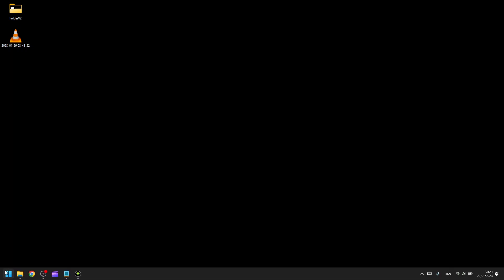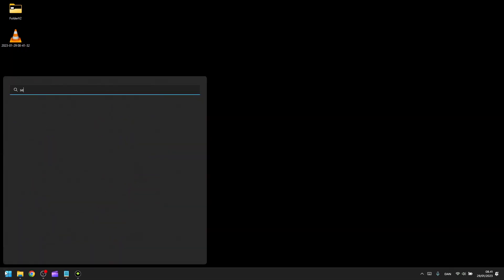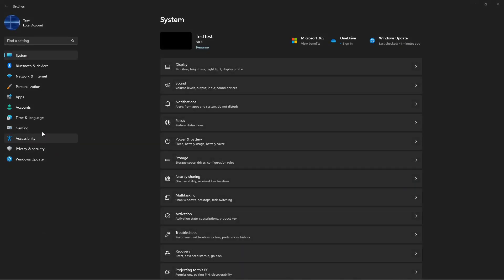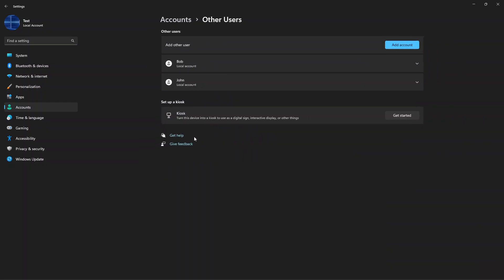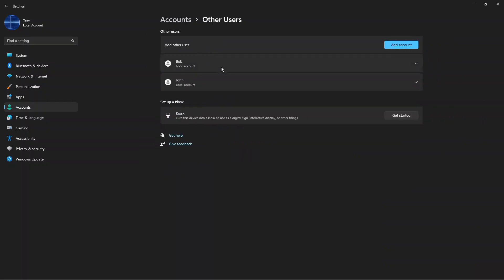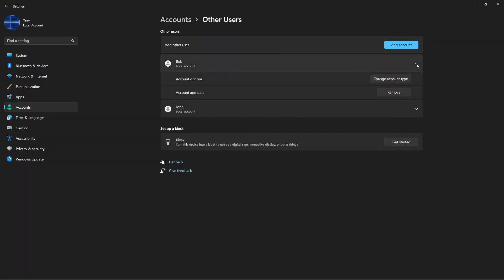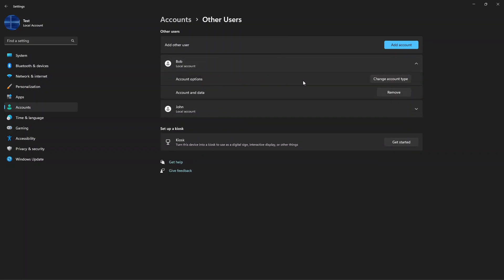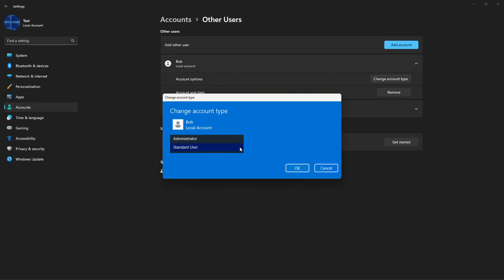How to change user Rights/Privileges on local accounts | Standard or Admin (Windows 11)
Hi

Today I will show you how to change the rights / privileges on your  local accounts. This can be done so you have Standard users and local admin users.